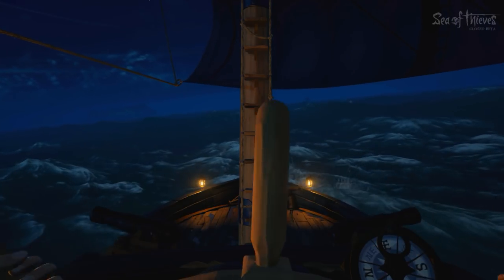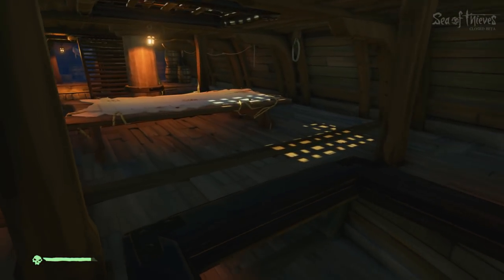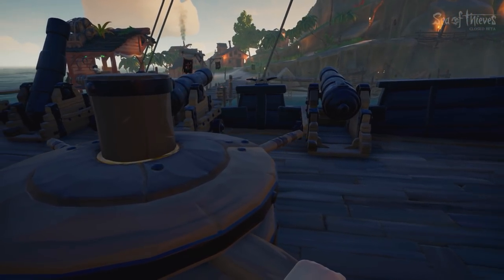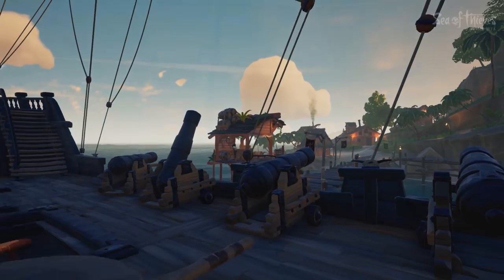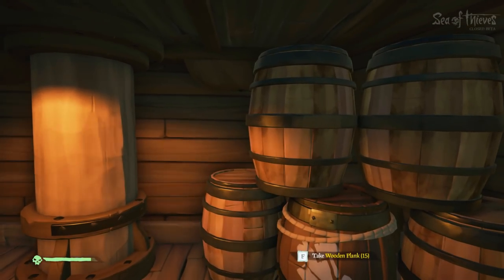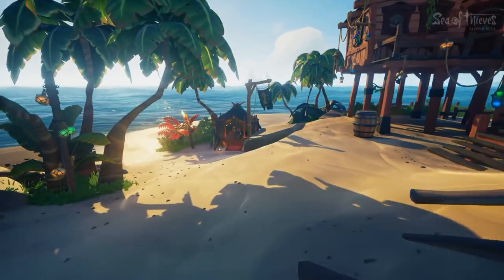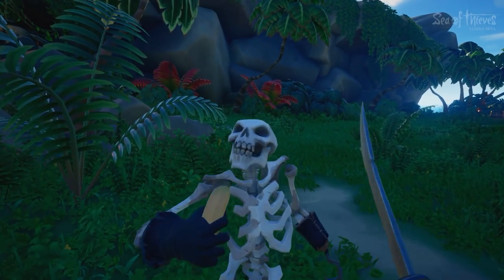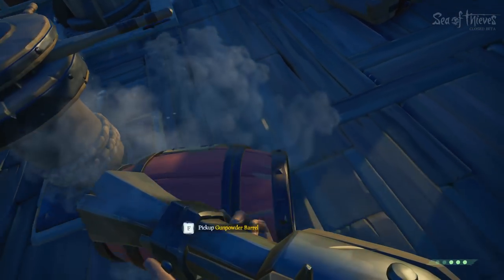What do you actually do in Sea of Thieves?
Sea of Thieves! What do you actually do in Sea of Thieves? I show you in this ultimate guide for the game to help get you on your way.